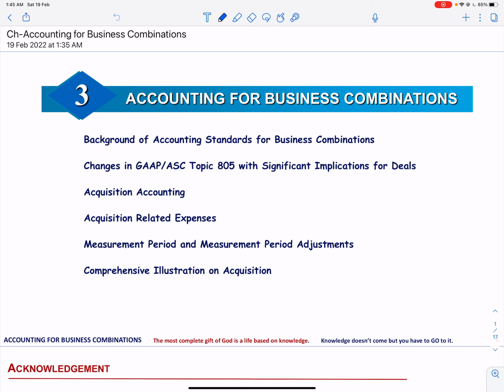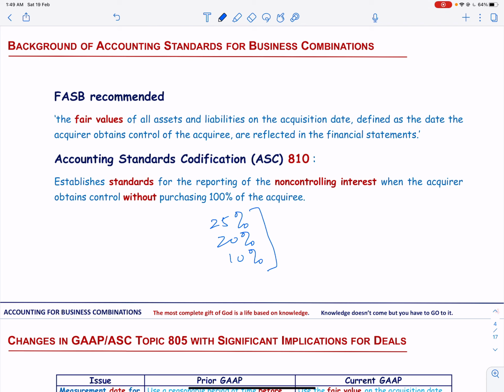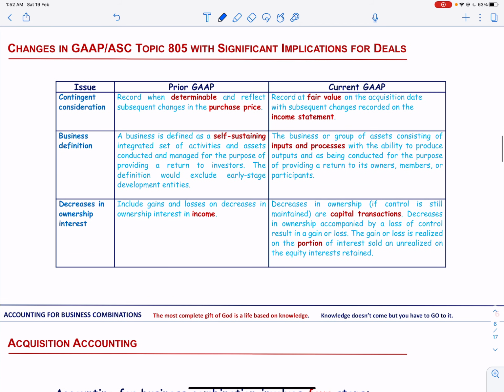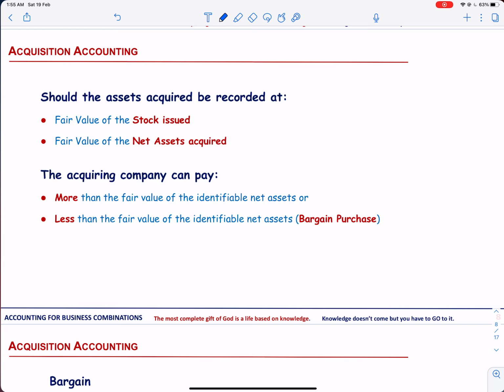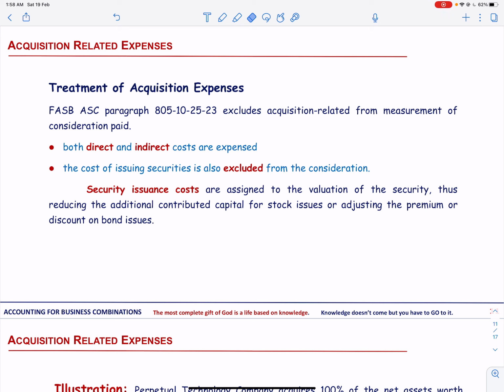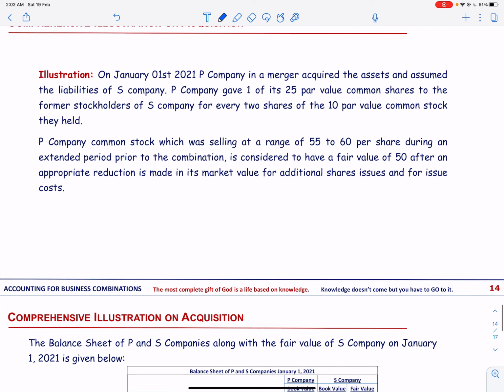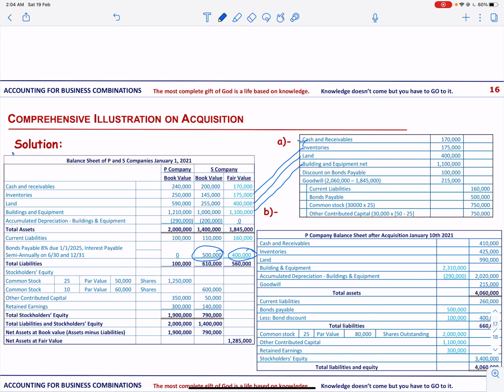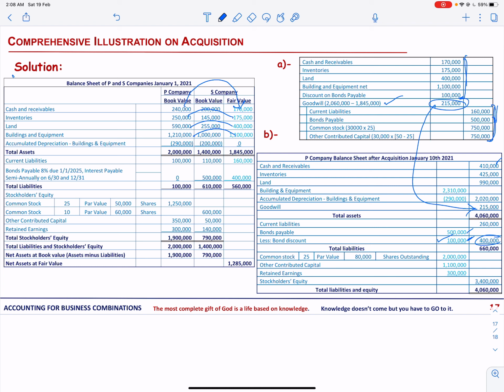Accounting for Business Combinations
This video Introduces the New Technique for Recording a Business Combinations. It provides a Background on how the new rules evolved, and what was done before the recent changes. It explains Acquisition Accounting and how to record Assets acquired and how the Acquiring Company records Payment for Acquisition. It also explains how to record Acquisition related Expenses, Measurement Period and Measurement Period Adjustments. Finally, it deals with a Comprehensive Illustration on Acquisition.